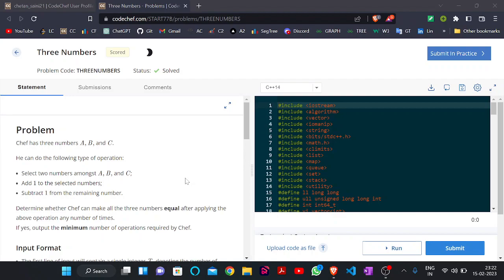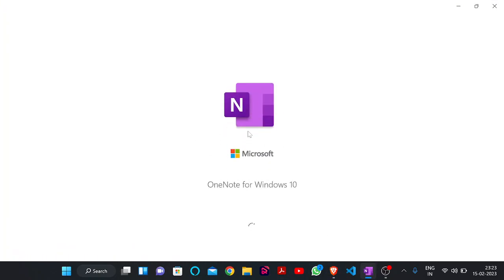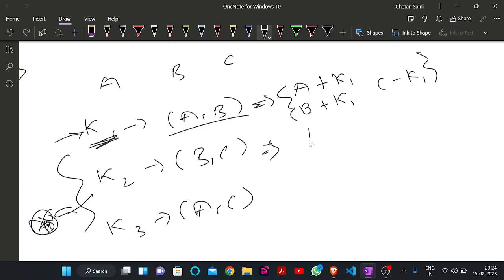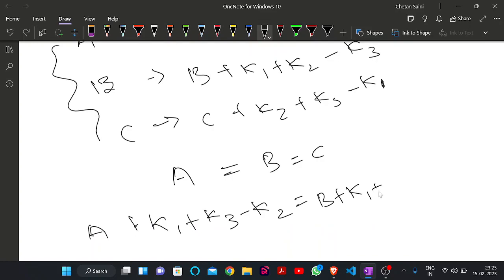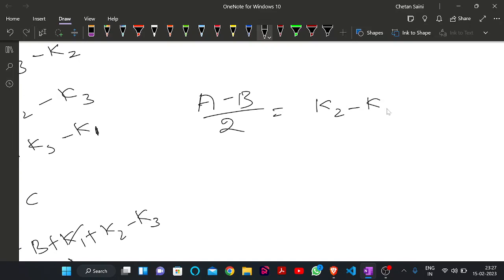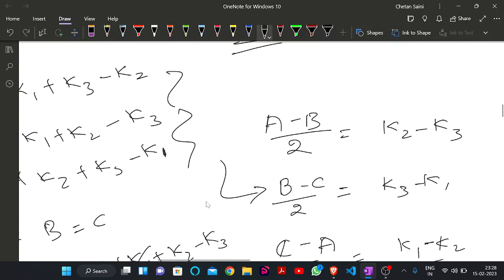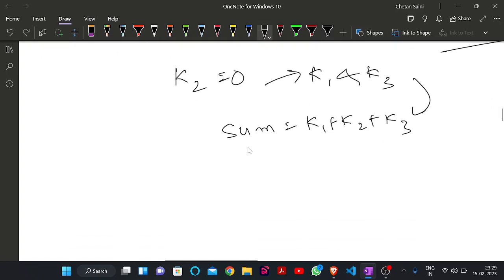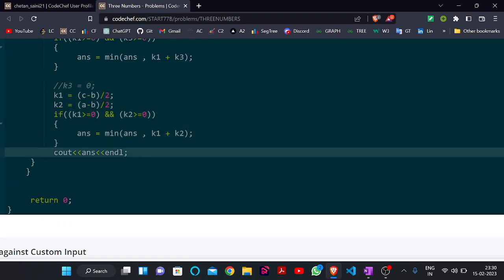Three Numbers | Starters 77 | CodeChef | DCC NIT-A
Codechef Starters 77 || Three Numbers || Chetan Saini (CSE'25)

Happy Coding!